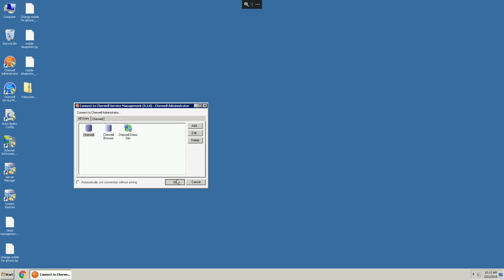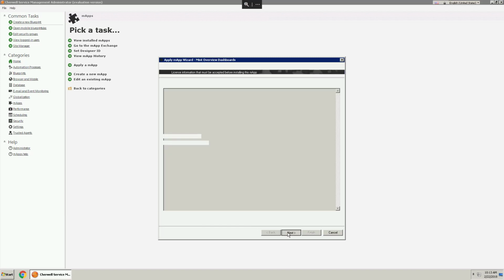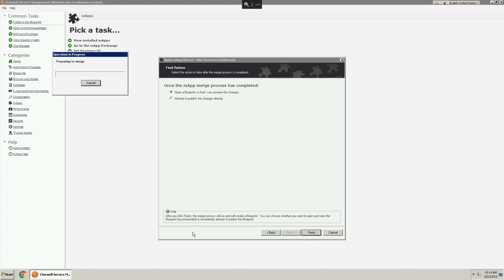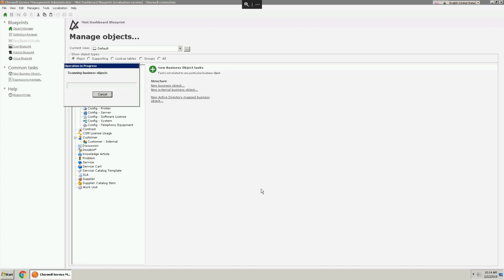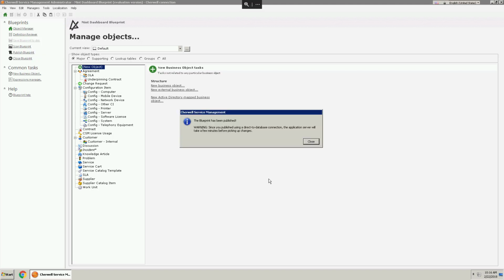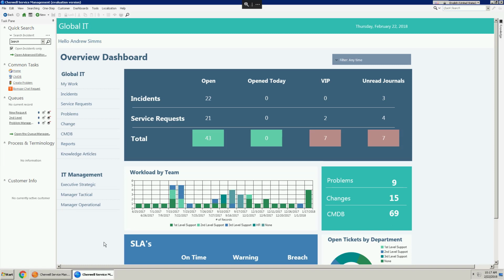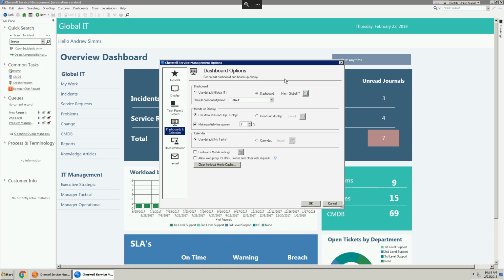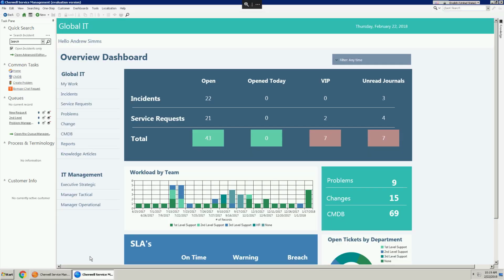Applying the Mint Dashboards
This video shows how to apply the Cherwell Mint Dashboards available on the Cherwell mApp Exchange.